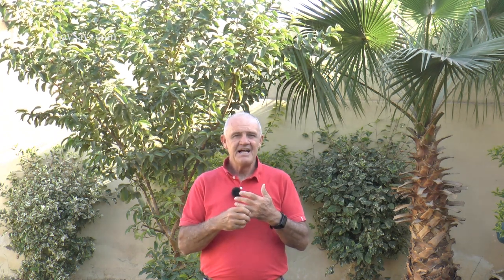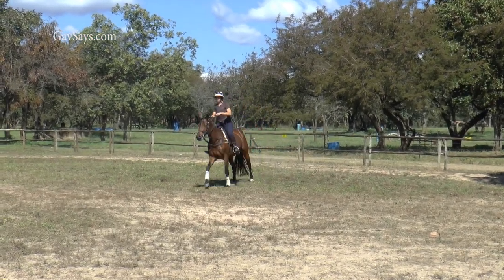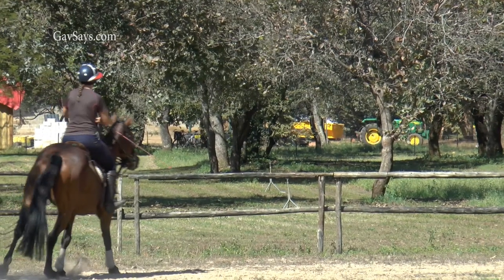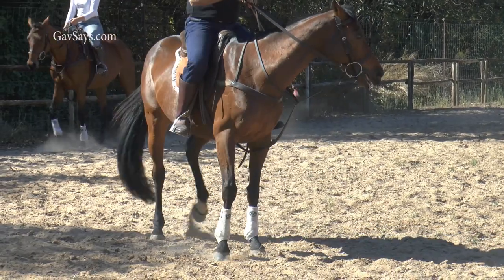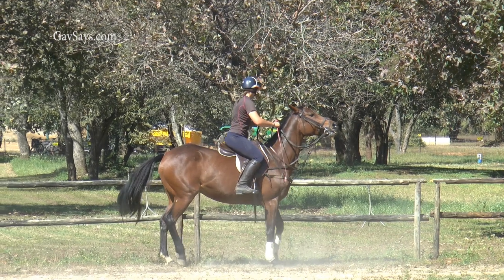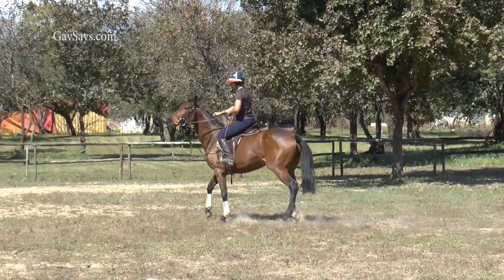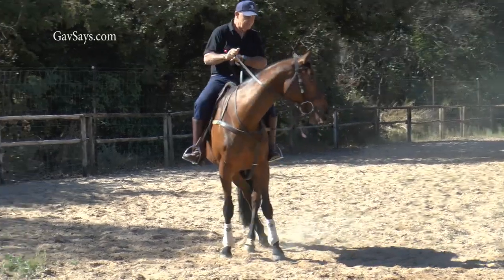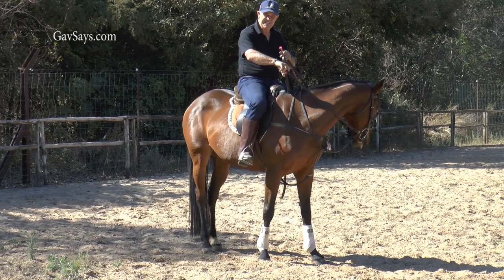Horse Training Tips: How to Assess Your Horse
Do you know what work your horse needs? ... And how do you actually work this out?...

With these horse training tips you'll learn the steps I take to assess a horse for training.

This lesson follows on from from the lesson with the horse, Sandy, who showed signs of StringHalt